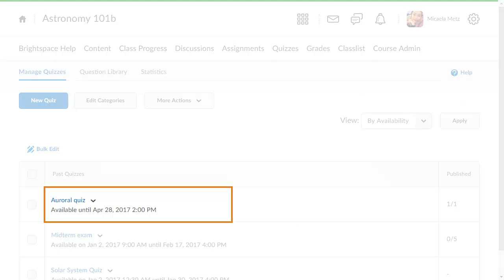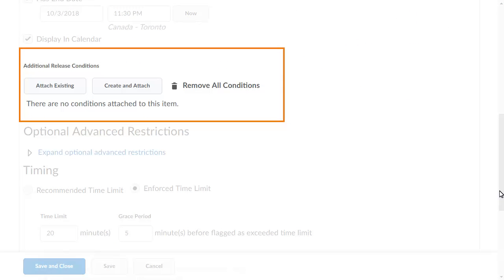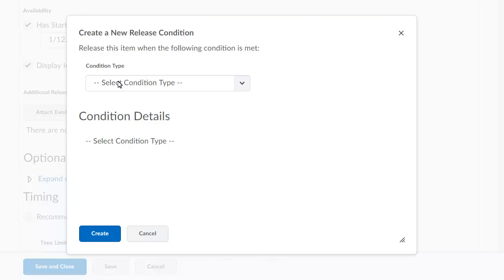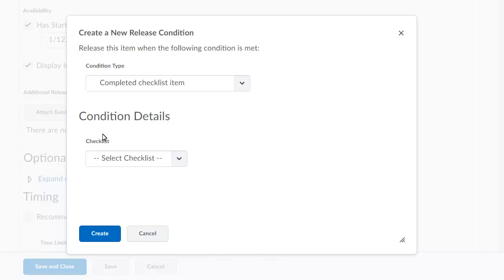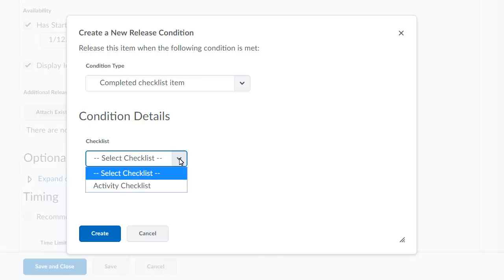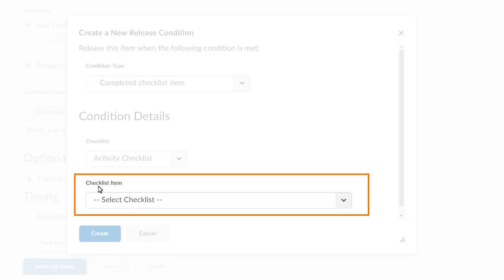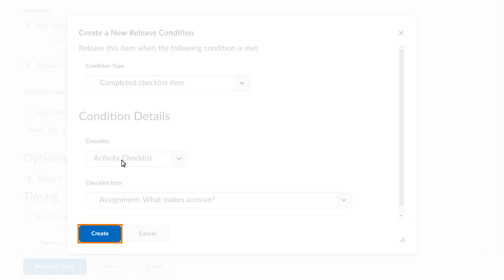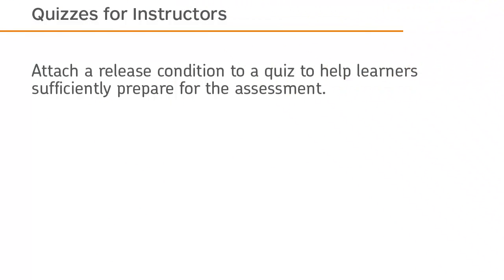Quizzes - Attach a Release Condition to a Quiz - Instructor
Customize learners’ learning paths by attaching release conditions that learners must satisfy before they can access a quiz.This tutorial shows how to attach a release condition to a quiz.